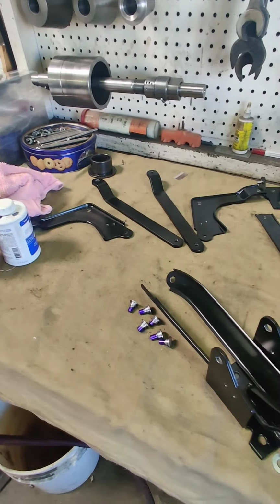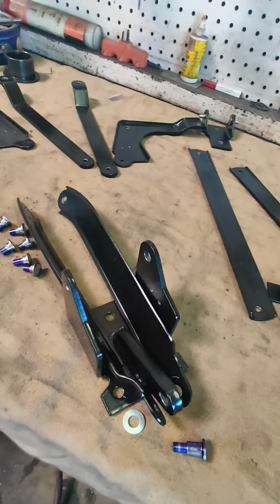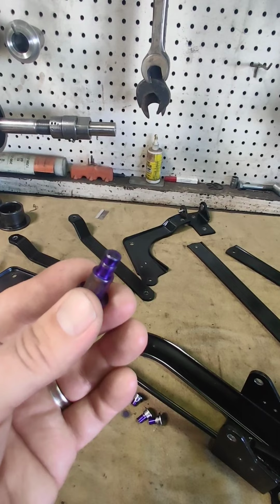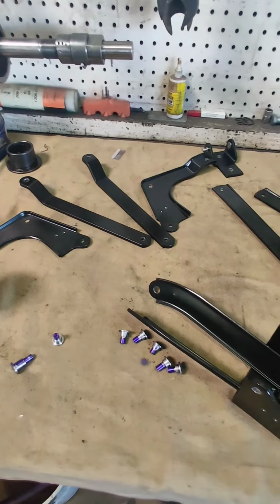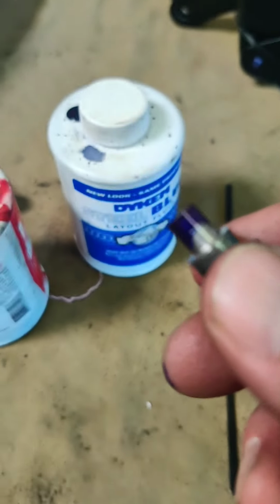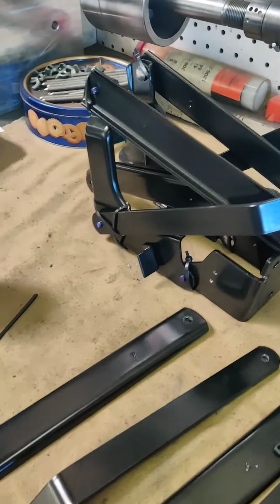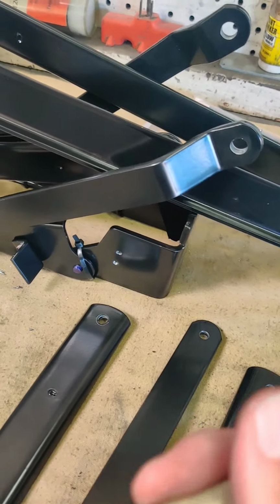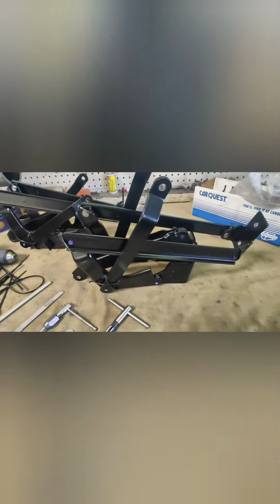Putting my 1964 Lincoln Continental Convertible trunk hindge back together.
In this video I show how I test fit and re-assemble my 1964 Lincoln Continental convertible trunk hindge. we had to machine customer bolts and swedge it all together. in the end it worked and looked like new. warning ⚠️ do not try this at home.